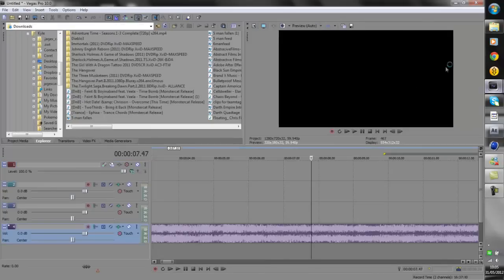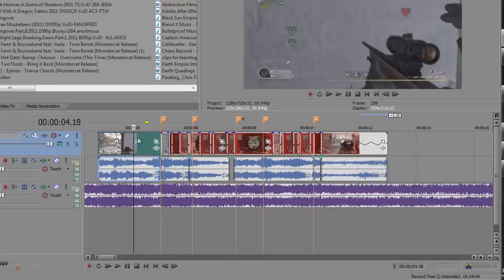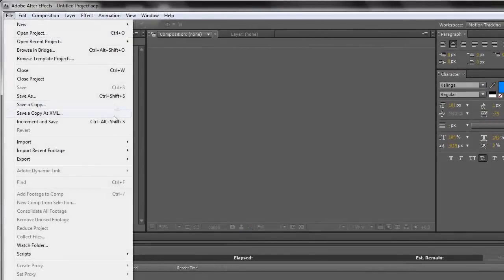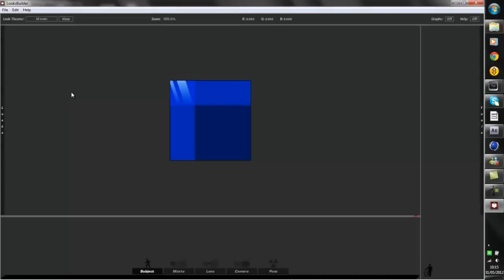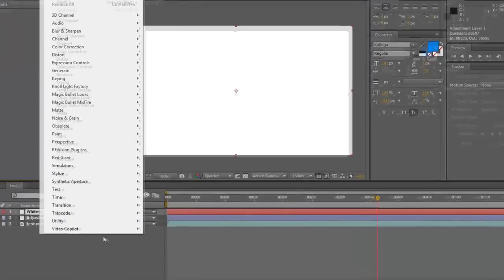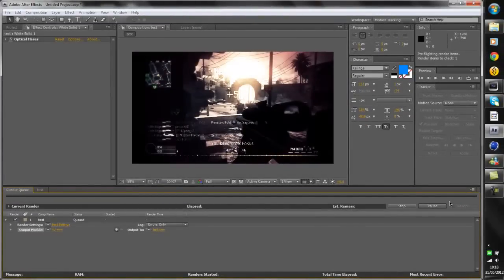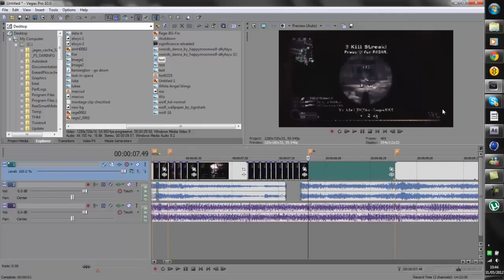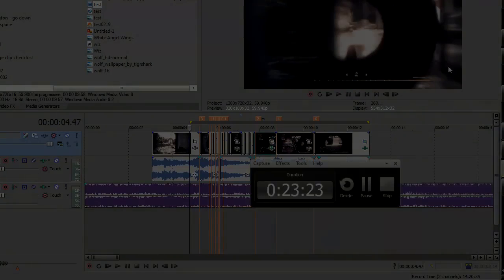Working Between Sony Vegas and After Effects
Another tutorial for you guys. This time it's how I work between Sony Vegas and After Effects and also how I add flashes and screen pumps to my shots to make them look nicer.